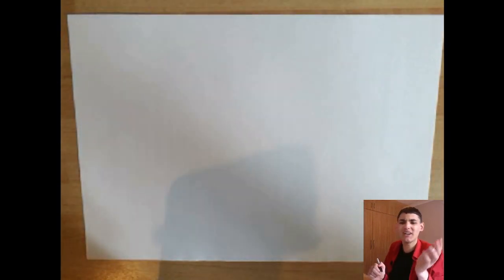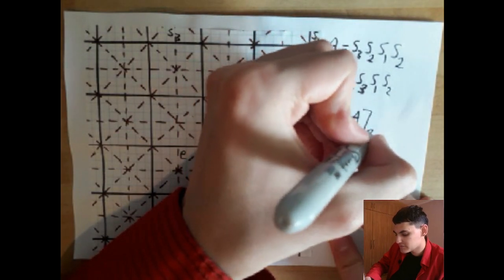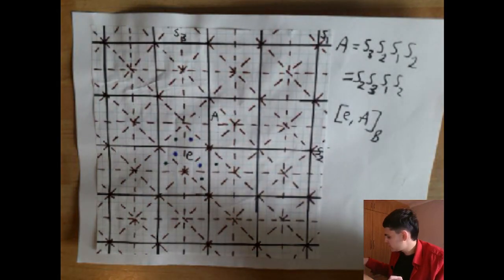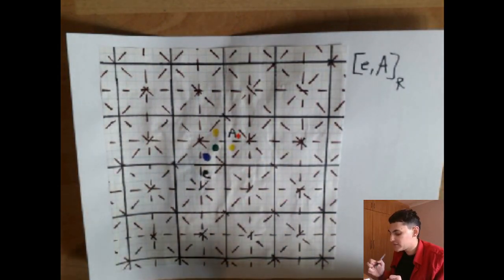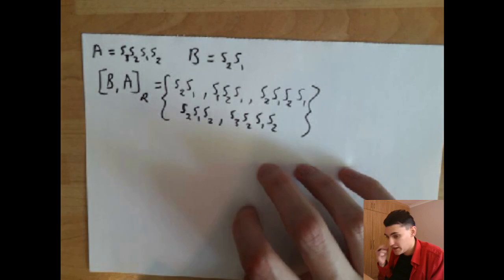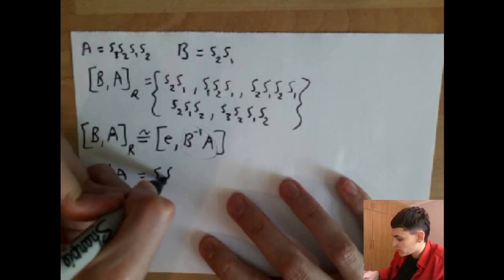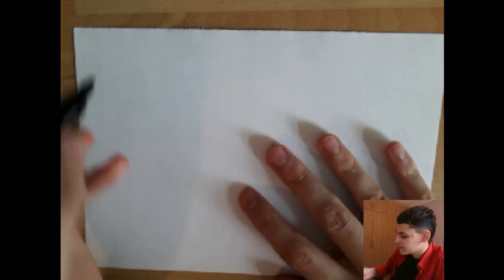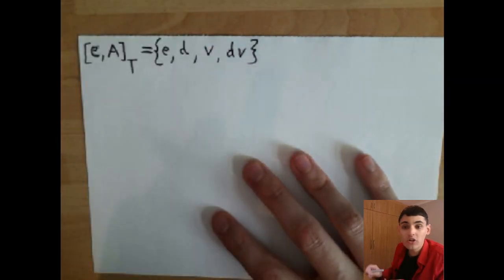Coxeter Groups | Episode 4 | Summary and Discussion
In 2024 I graduated from King's College London with a Masters degree. Part of that degree was to investigate an area of mathematics and write a project about it. I chose to study Coxeter groups and enjoyed it so much, that I've made a series of videos about what I covered in my project.

In episode 4 we summarise everything we've covered in the last four episodes and discuss some real world applications.